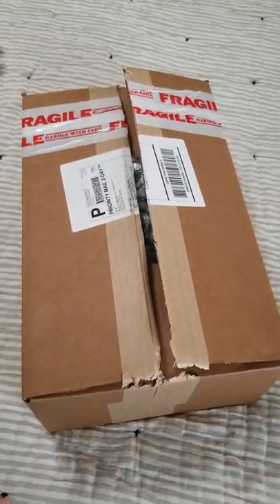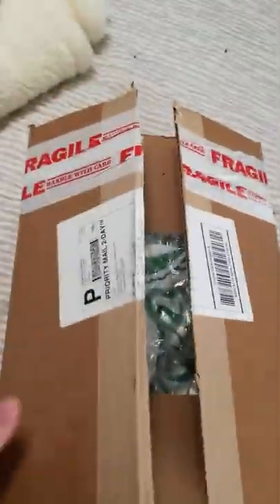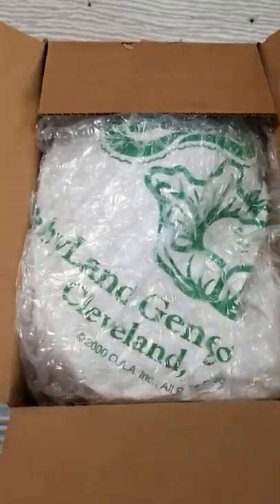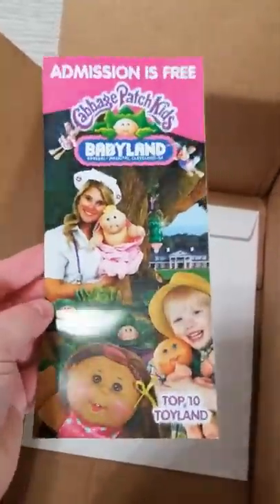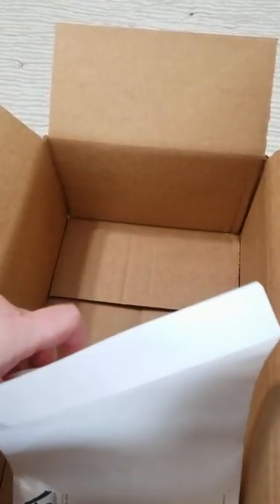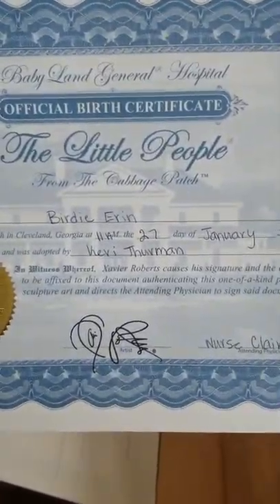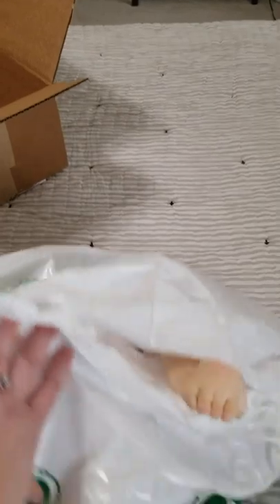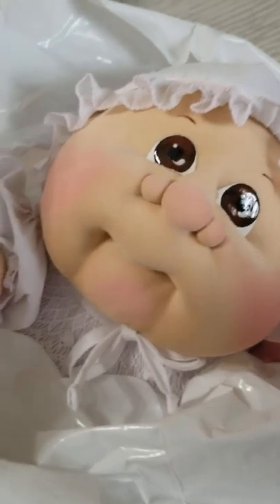Box opening of Cabbage Patch soft sculpture baby doll! Adults only video!